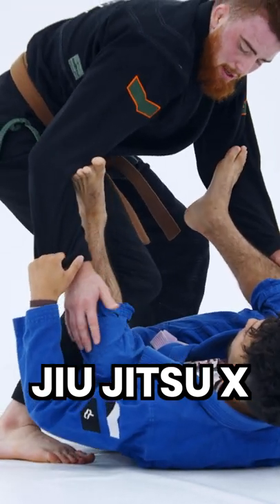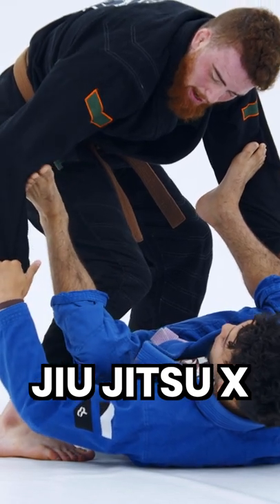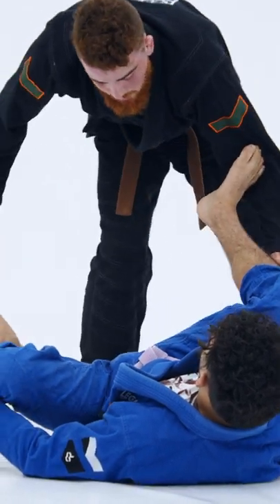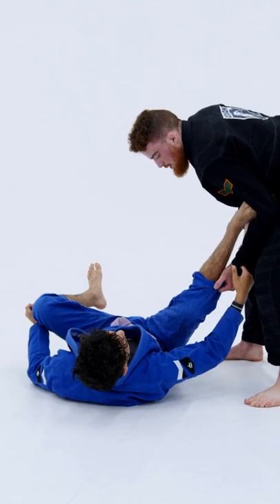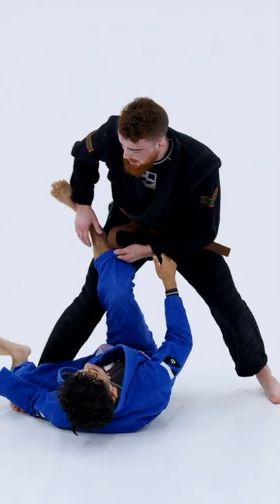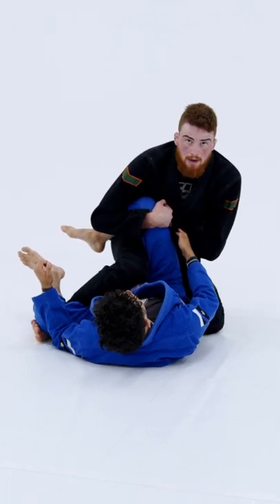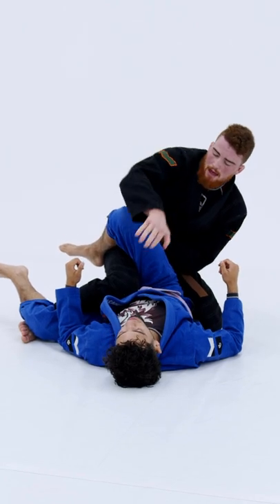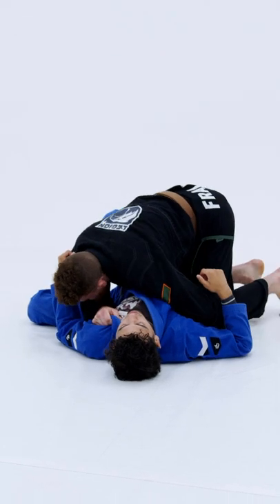AUSTIN FRALEY LEG DRAG PASS